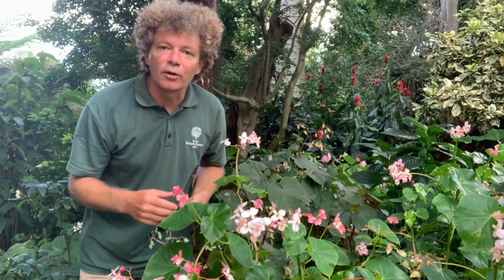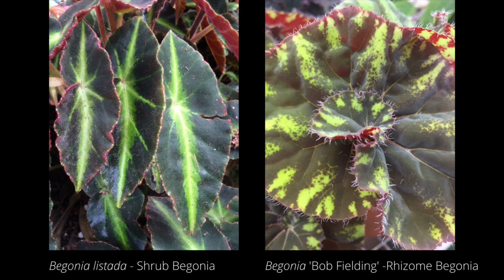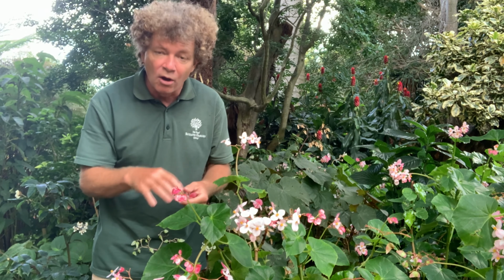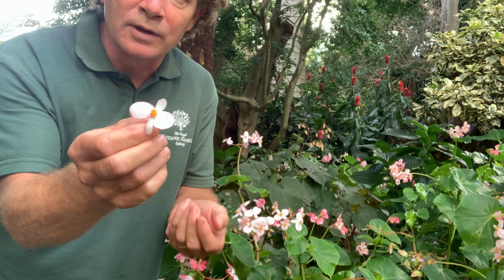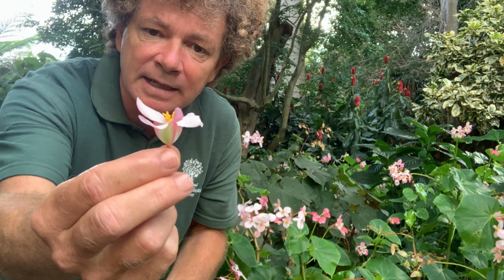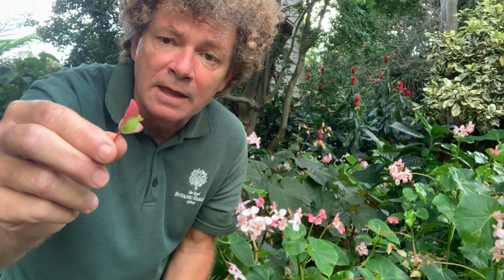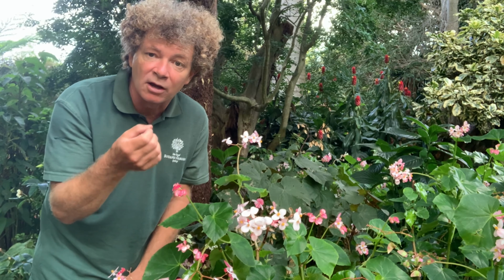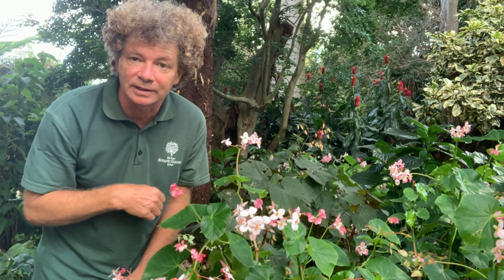Begonia minor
One of over 1800 species of Begonia, this was the first introduced into cultivation in Europe. Learn more with horticulturalist Paul Nicholson.